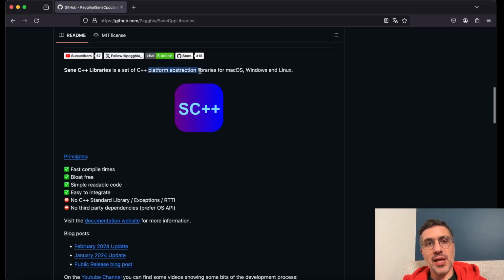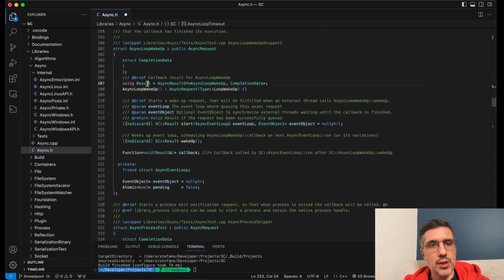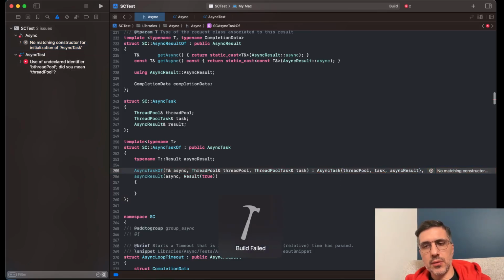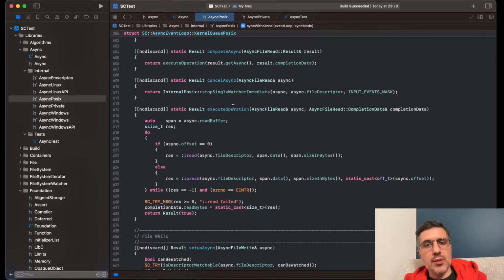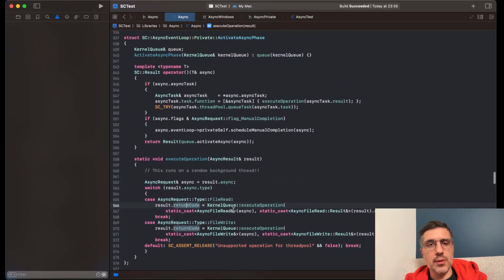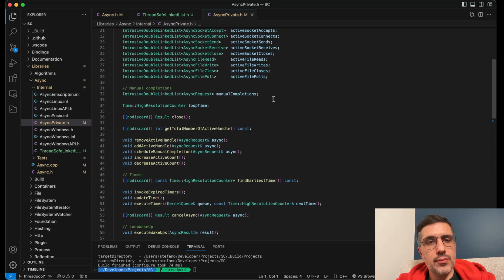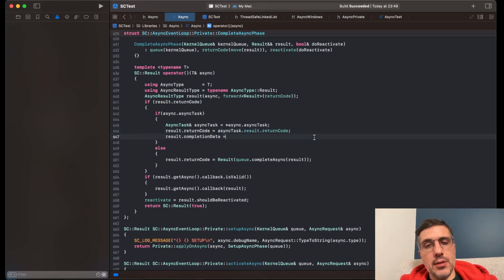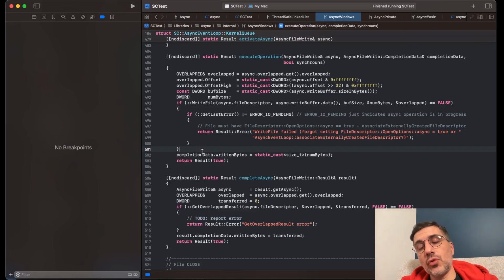Async file read and writes using Thread Pool! Sane C++ Libraries [ep.14]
Here I am using the ThreadPool class developed in the previous video, to seamlessly (and optionally) run AsyncReadFile and AsyncWriteFile on a thread so that file read and writes can be actually asynchronous on APIs that don't actually allow  async read/writes for regular buffered files!

0:00 Introduction
1:10 Issue description
3:42 Create AsyncTask
9:55 Adapt File Read/Write Test
13:57 Add task parameter to ::start
16:45 Modify Setup Phase
18:46 Modify Activate Phase
27:47 ThreadSafeLinkedList
34:24 Add ThreadPool Completions Linked List
36:50 Modify Complete Phase
43:00 Run Test
47:04 Conclusion